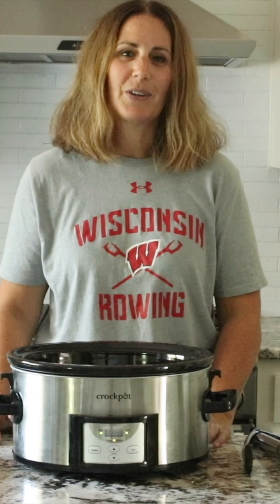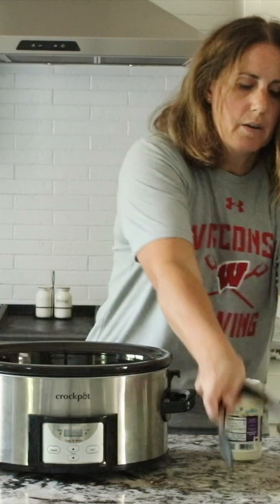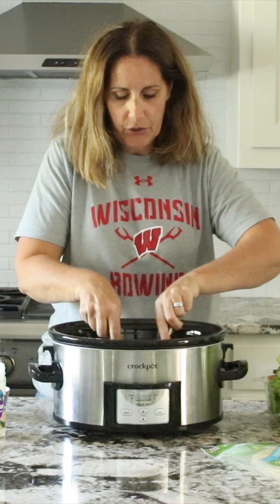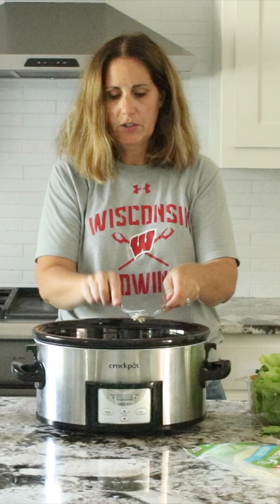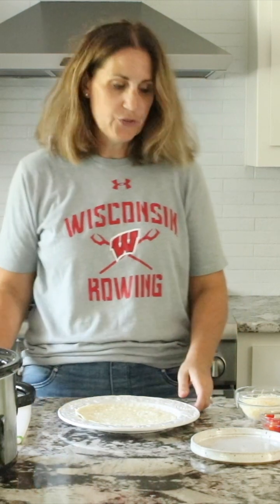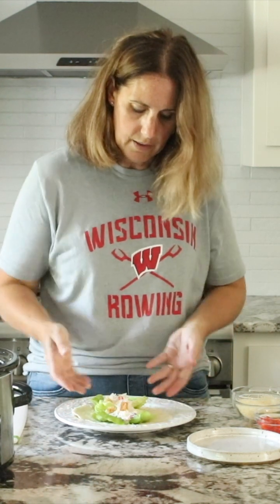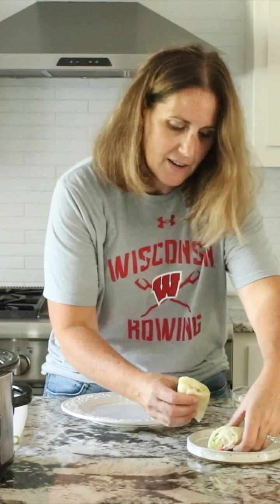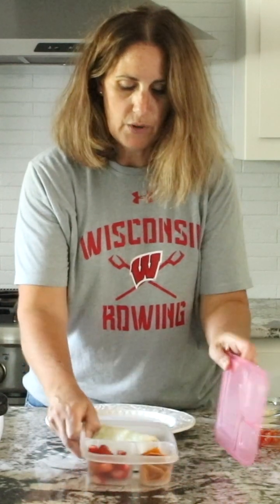How To Make Crockpot Chicken Caesar Wraps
These Gluten-Free Crockpot Chicken Caesar Wraps offer a simple, satisfying meal that’s both easy to make and family-friendly. Featuring slow-cooked shredded chicken breasts, paired with crisp lettuce, cherry tomatoes, gluten-free croutons, and freshly grated parmesan, all wrapped in tortillas, this recipe brings together familiar flavors in a way that’s convenient for a quick lunch or light dinner. Ideal for anyone looking for a gluten-free option without compromising on taste.

CKC Features both Gluten-Free Guidance and Kids Cooking Instructions: If you're new to eating gluten-free we understand it's overwhelming trying to figure out which foods may contain gluten and which ones don't. All of our gluten-free recipes marked with this symbol ✅ represent foods that need to be checked for gluten or cross-contamination.

Ingredients:
1.5 pounds chicken breasts ✅
1 cup caesar dressing divided ✅
1/2 cup chicken broth ✅
6 large lettuce leaves
1/2 cup freshly grated parmesan cheese
1/2 cup cherry tomatoes quartered
1/2 cup gluten-free croutons
6 gluten-free tortillas

Instructions:
1. Prep the chicken breasts. In the bottom of the slow cooker whisk together the chicken broth and 1/2 cup of caesar dressing. Add the chicken breasts using tongs to turn and coat the chicken. Put the cover onto the slow cooker.

2. Cook. Cook on high for 2 hours or low for 4 hours. Shred the chicken with 2 forks. Add the other 1/2 cup of Caesar dressing, more if desired.

3. Build the wraps. Place a lettuce leaf onto a tortilla. Add some chicken mixture. Top the chicken with parmesan cheese, tomatoes, and croutons. Fold ends in then gently roll up tightly. Repeat. Wraps can be made the night before for use in a lunchbox. For any longer make sure to wrap fresh.

And check out all of our blog, Create Kids Club, where you’ll find kid-friendly gluten-free recipes and how-to videos to help your child grow more proficient in the kitchen.

Kitchen must-haves

Kids cooking essentials